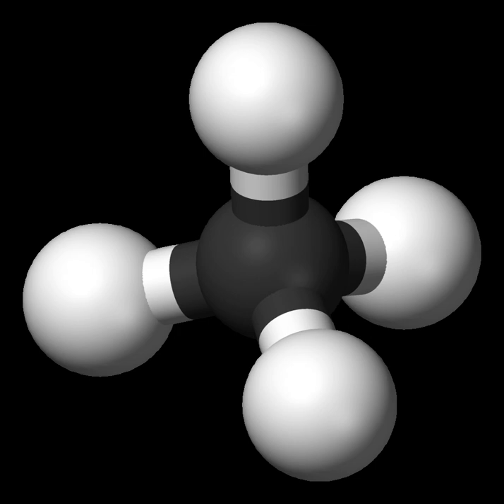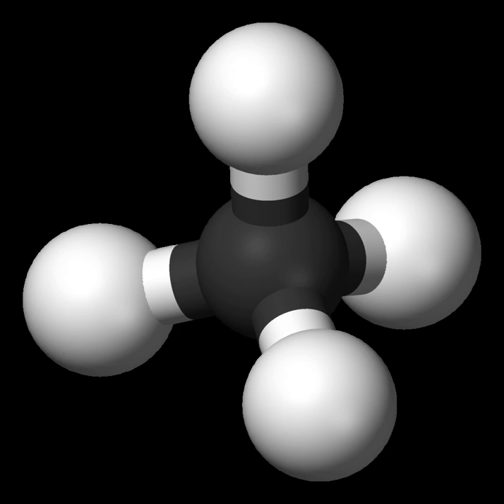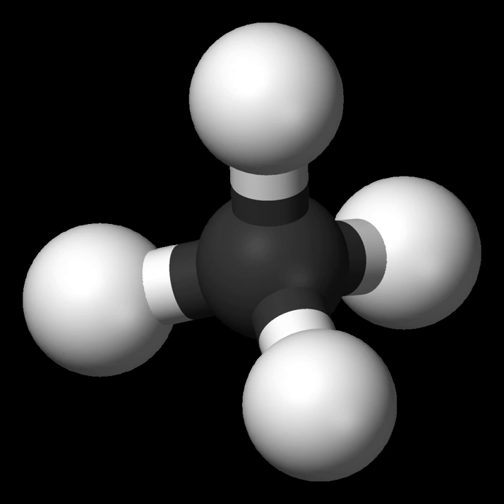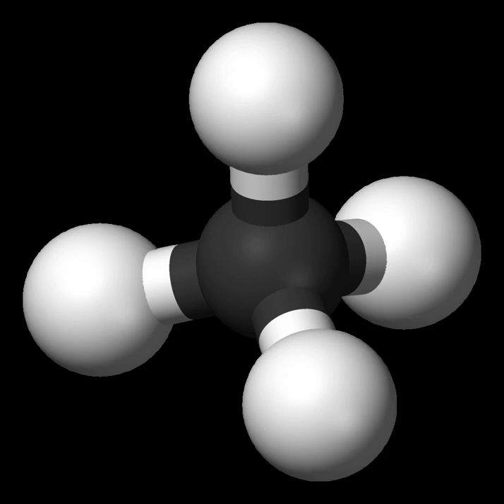Hydrocarbon | Wikipedia audio article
This is an audio version of the Wikipedia Article:
Hydrocarbon

00:00:52 1 Types of hydrocarbons
00:02:53 1.1 General properties
00:05:03 1.2 Simple hydrocarbons and their variations
00:05:14 2 Usage
00:07:34 3 Poisoning
00:08:21 4 Reactions
00:08:39 4.1 Substitution reactions
00:09:38 4.2 Addition reactions
00:09:58 4.3 Combustion
00:11:39 4.3.1 Petroleum/Petrol
00:12:56 4.3.2 Bioremediation
00:13:24 5 Safety
00:14:02 6 Environmental impact
00:14:33 7 See also

- Socrates

SUMMARY
In organic chemistry, a hydrocarbon is an organic compound consisting entirely of hydrogen and carbon. Hydrocarbons are examples of group 14 hydrides. Hydrocarbons from which one hydrogen atom has been removed are functional groups called hydrocarbyls. Because carbon has 4 electrons in its outermost shell (and because each covalent bond requires a donation of 1 electron, per atom, to the bond) carbon has exactly four bonds to make, and is only stable if all 4 of these bonds are used.
Aromatic hydrocarbons (arenes), alkanes, cycloalkanes and alkyne-based compounds are different types of hydrocarbons.
Most hydrocarbons found on Earth naturally occur in crude oil, where decomposed organic matter provides an abundance of carbon and hydrogen which, when bonded, can catenate to form seemingly limitless chains.